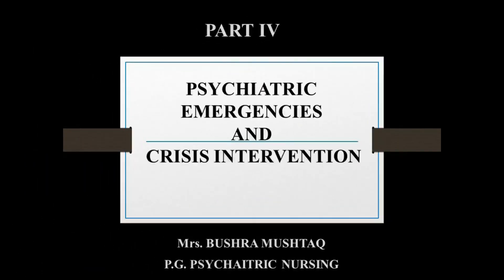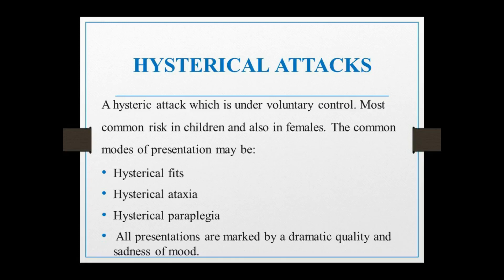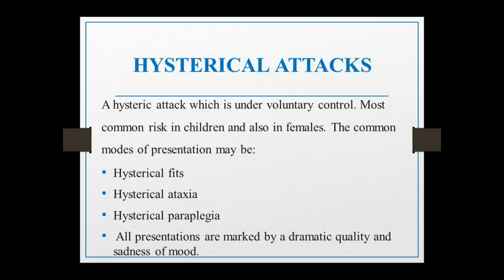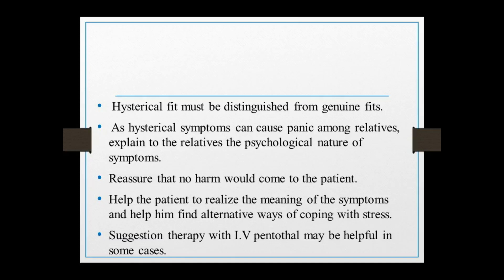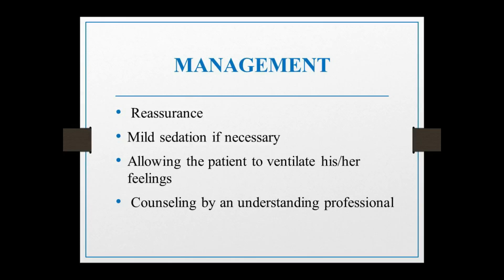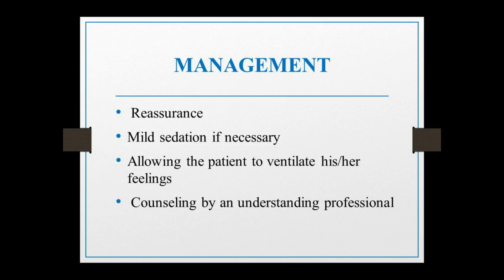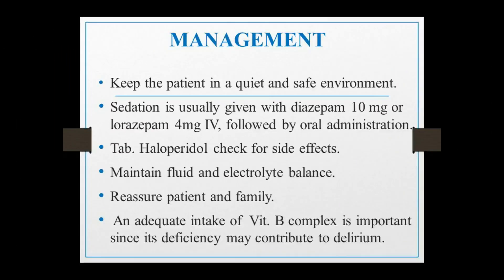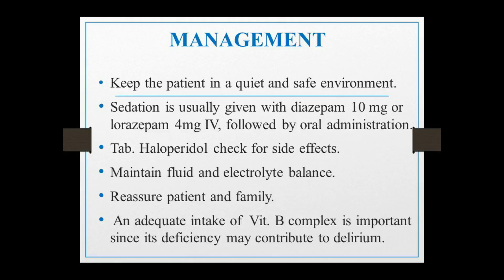PSYCHIATRIC EMERGENCIES AND CRISIS INTERVENTION |PART IV|HYSTERICAL ATTACKS| BUSHRA MUSHTAQ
Hysterical  attacks.
Transient situational disturbances.
Delirium tremens.